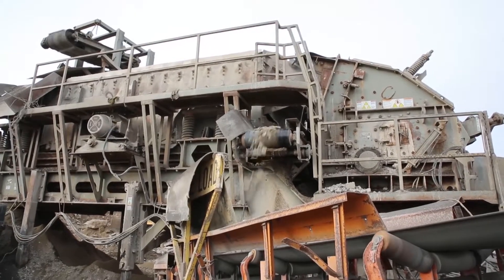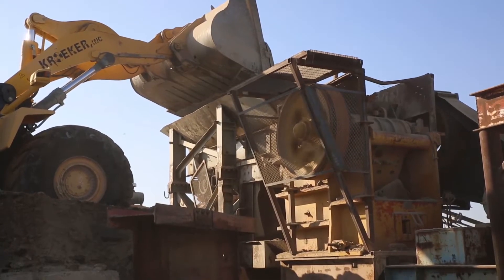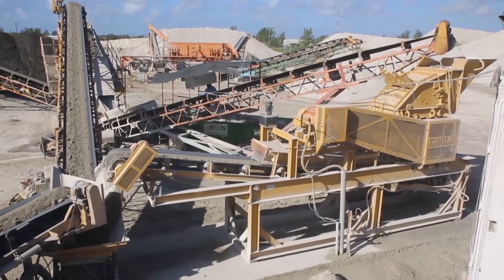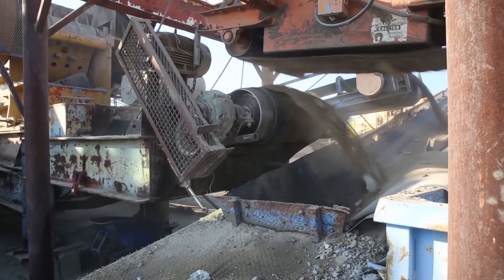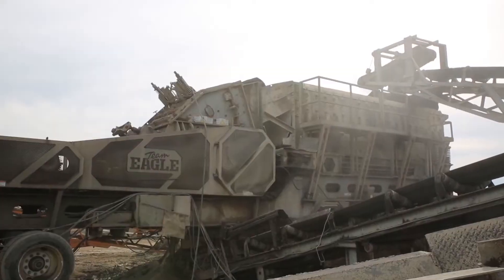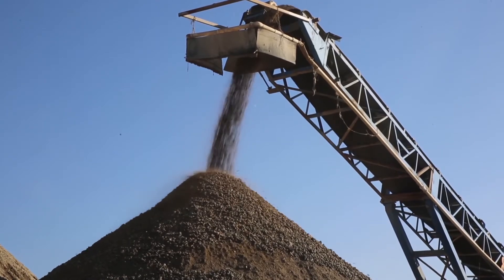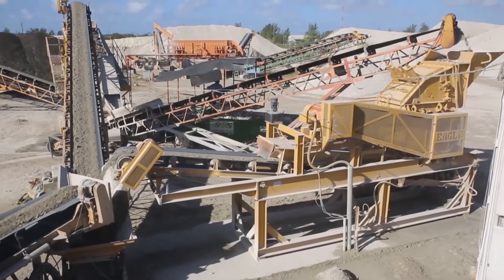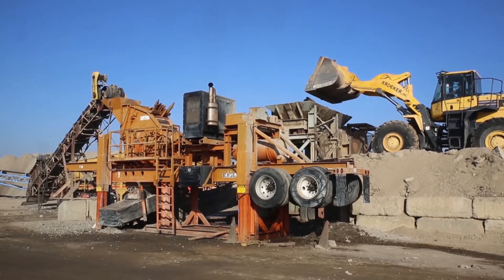Eagle Crusher - Secondary Crushing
Eagle Crusher systems can easily integrate into existing crushing systems as a secondary crusher to dramatically increase production of spec products.